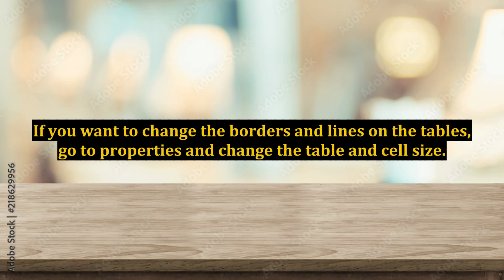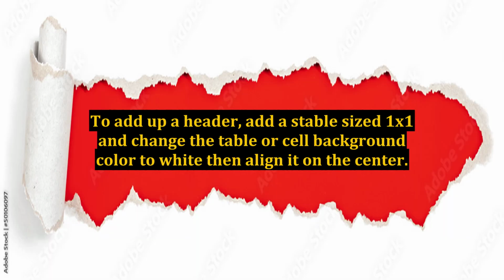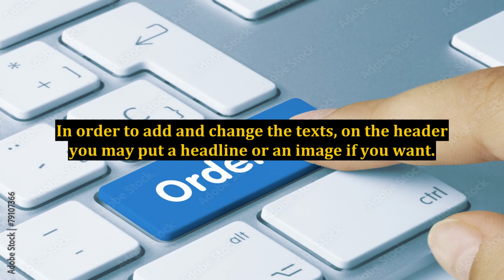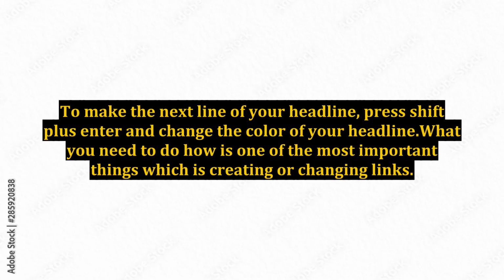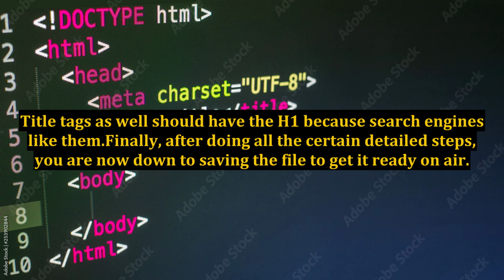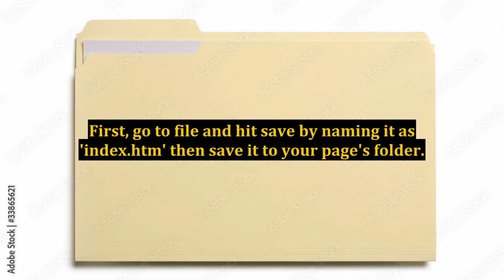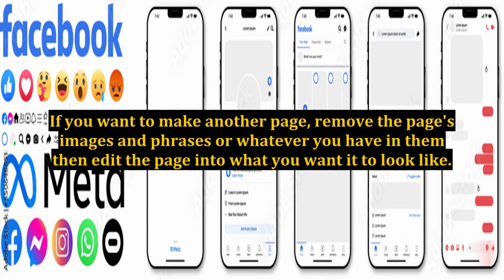Super Easy Site Building